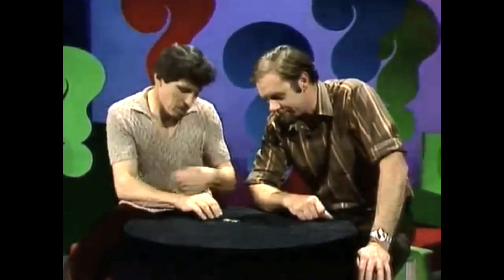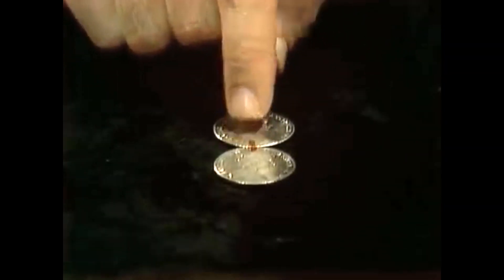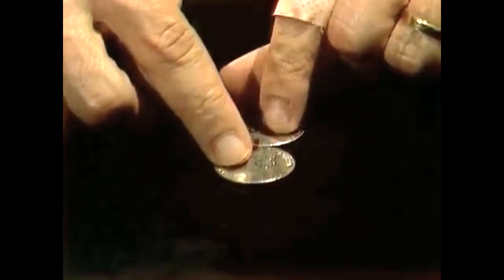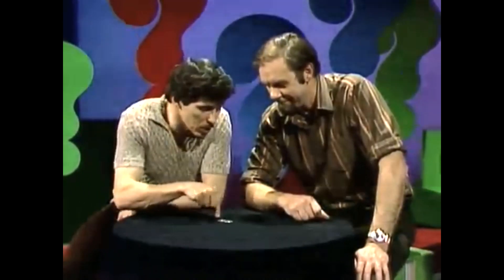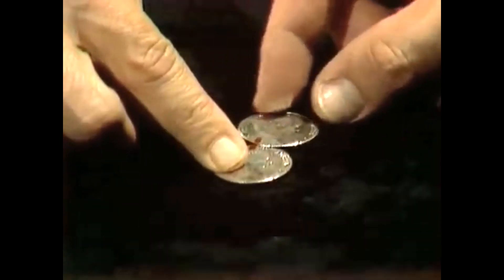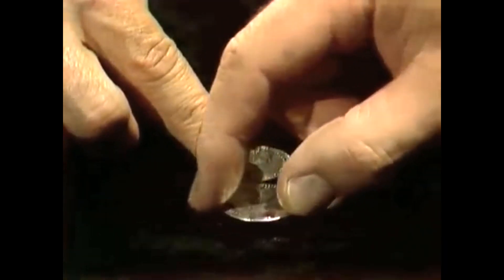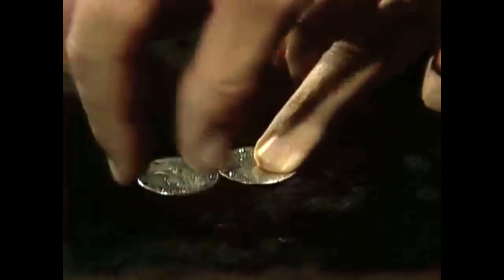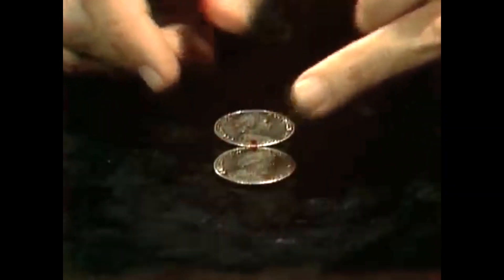Rolling Coins Puzzle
Deane and Rob demonstrate some mysterious results which occur when one coin rolls around another.